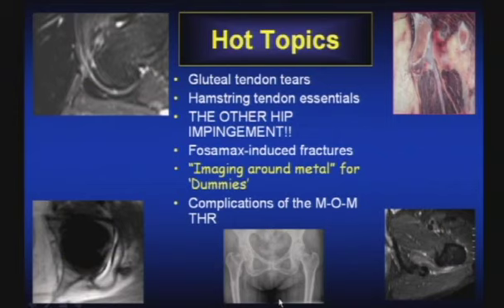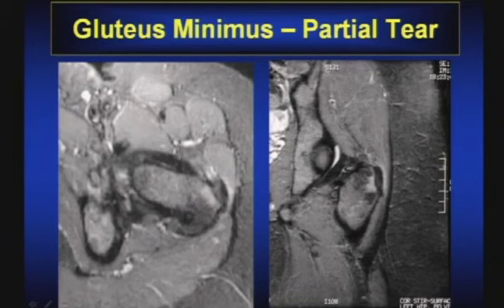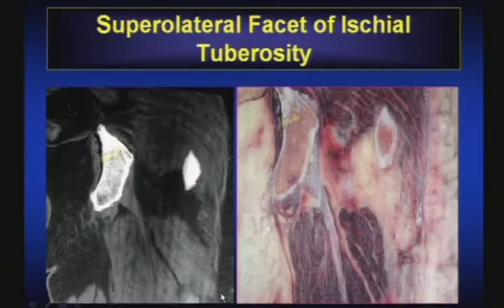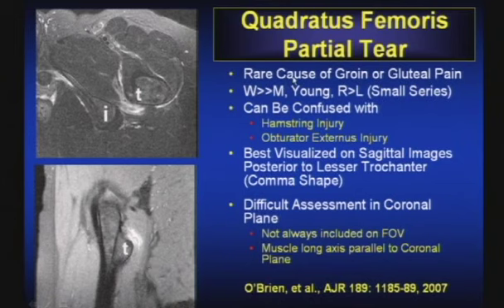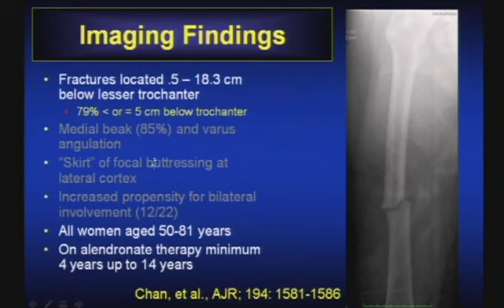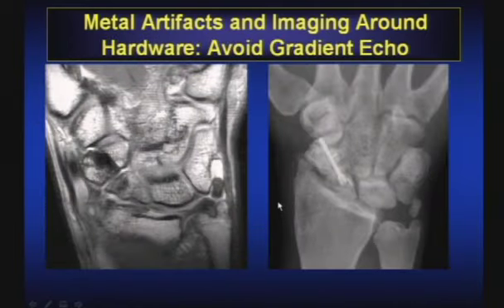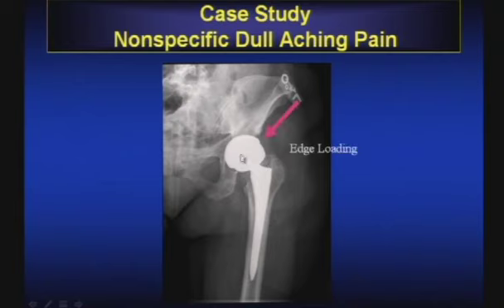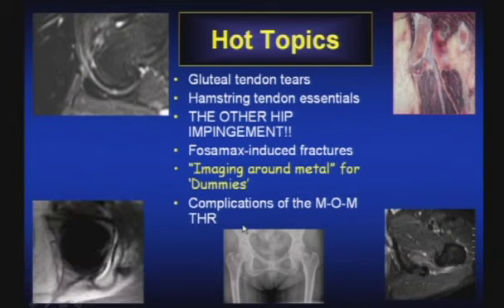"Exploring the Fascinating World of MR Imaging of the Hip: Your Ultimate Guide!"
Welcome to our YouTube video on MR Imaging of the Hip! In this informative and educational video, we will guide you through the basics of magnetic resonance imaging (MRI) of the hip joint.

MRI is a non-invasive imaging technique that uses powerful magnets and radio waves to produce detailed images of the internal structures of the body. It is an important tool for diagnosing and evaluating hip joint disorders, such as hip arthritis, labral tears, and femoroacetabular impingement.

Our expert radiologist will take you through the entire process of MR imaging of the hip, including how the exam is performed, how to prepare for the exam, and what to expect during the exam. You'll learn about the various sequences used in MR imaging of the hip, such as T1-weighted, T2-weighted, and proton density-weighted sequences, and how each sequence provides important information about the hip joint.

We'll also discuss some common hip joint disorders and how they appear on MR images, so you can better understand what your doctor is looking for when they order an MRI of your hip.

Whether you're a healthcare professional looking to learn more about MR imaging of the hip or a patient who needs to undergo the exam, this video will provide you with valuable insights and information. So sit back, relax, and let's dive into the fascinating world of MR imaging of the hip!